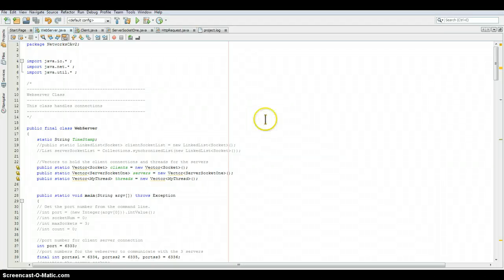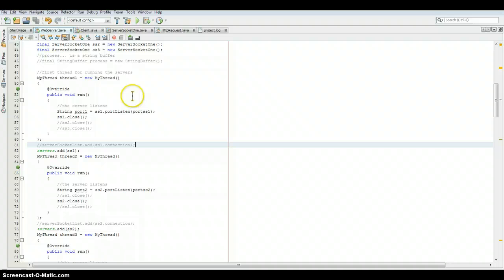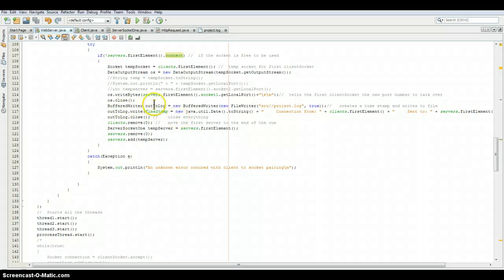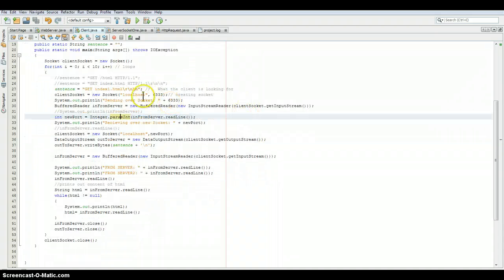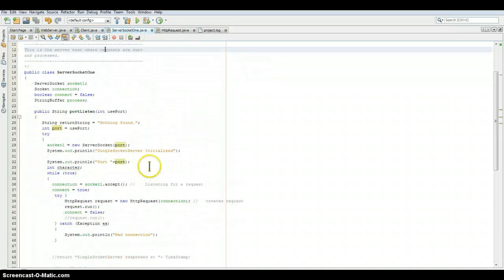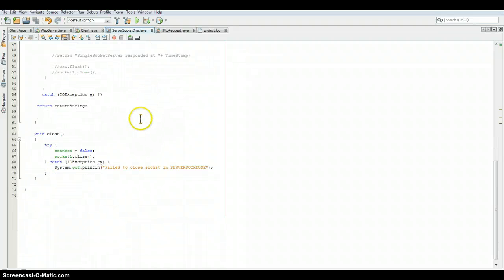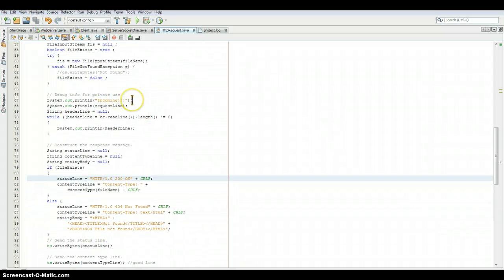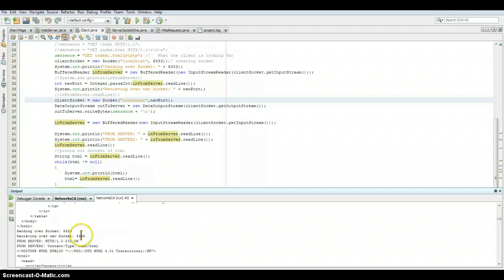My Screencast Networks Ca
A screencast of my CA